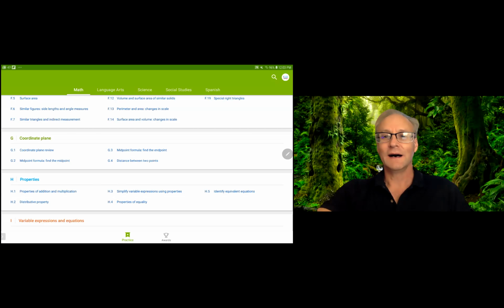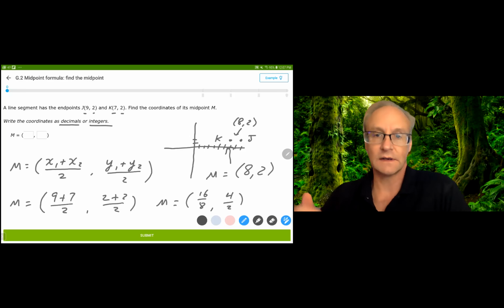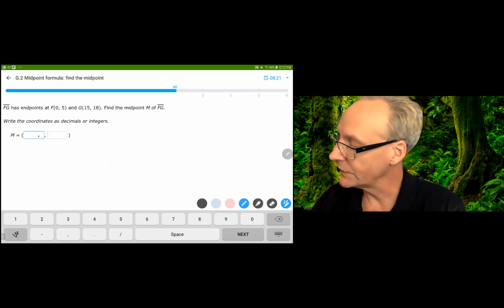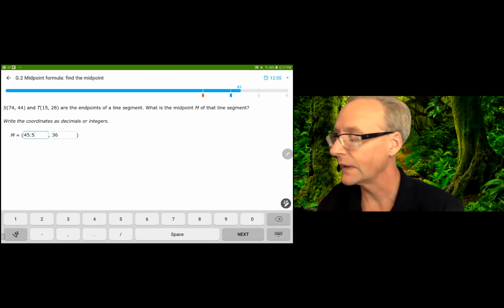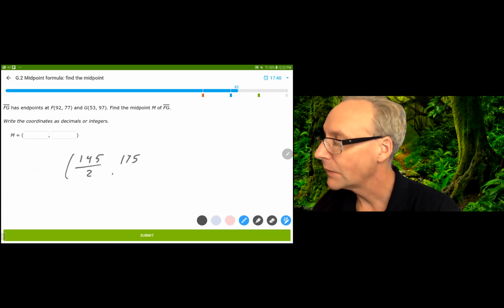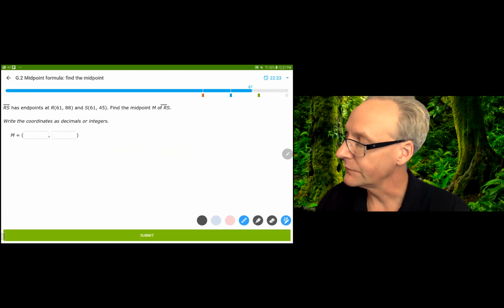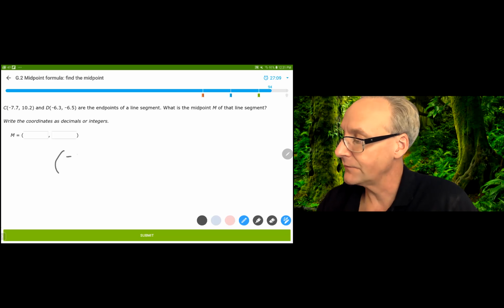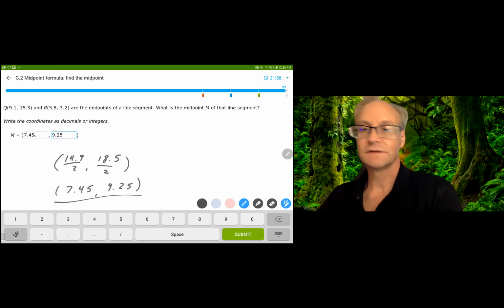IXL Algebra1 - G.2 Midpoint Formula: find the midpoint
Finding the midpoint involves taking the average of the x-coordinates and the average of the y-coordinates.

In other words: take the sum of the x-values and divide by two, then take the sum of the y-values and divide by two.